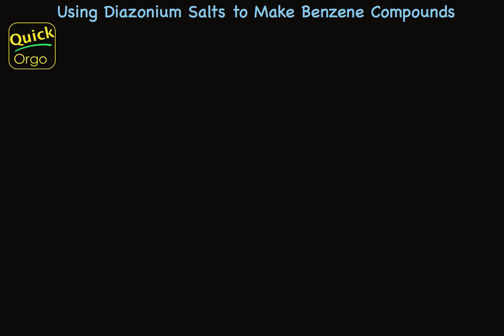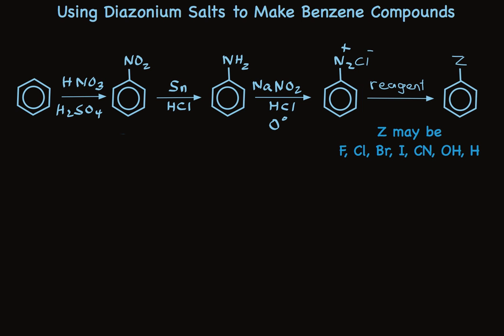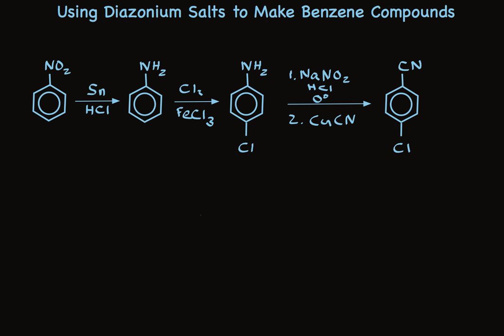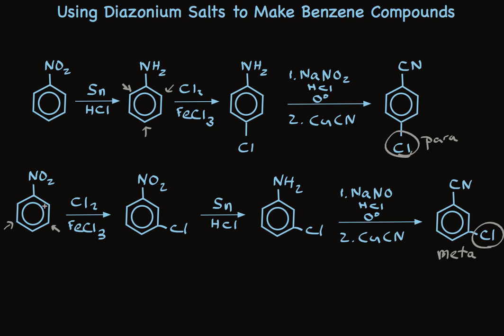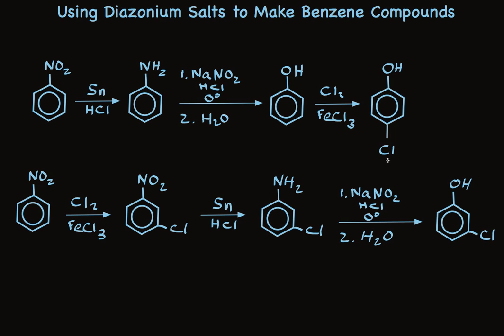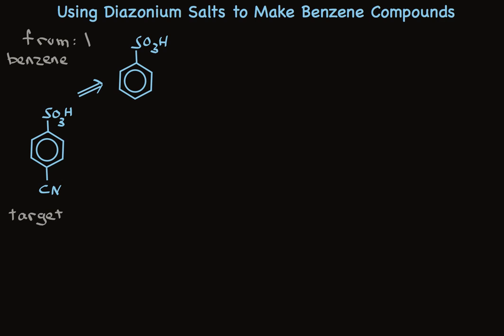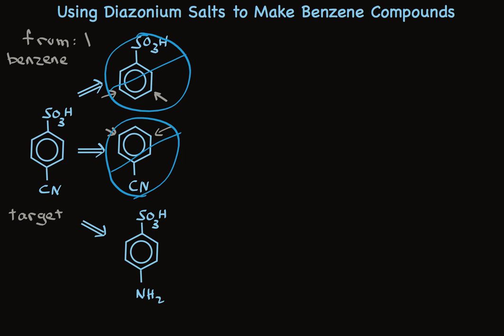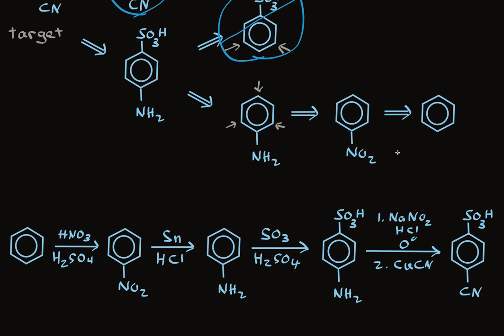Using Diazonium Salts in Organic Synthesis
Describes the preparation of substituted benzenes using aryl diazonium salts made from aniline and substituted anilines.  Products include phenols, aryl halides, and benzonitriles.